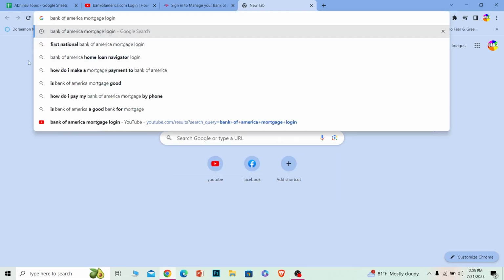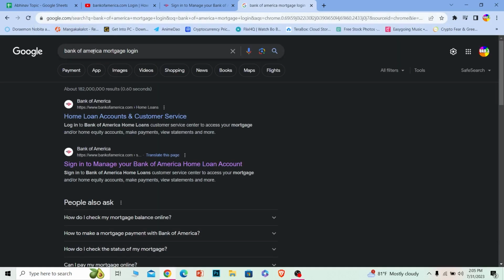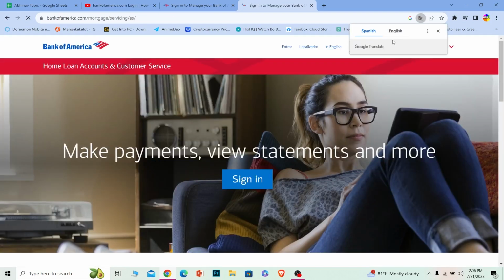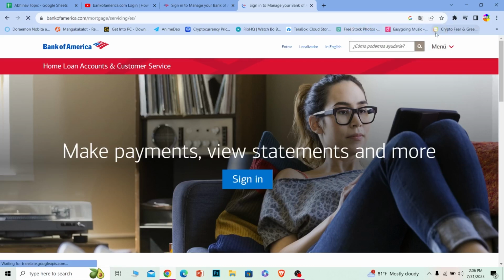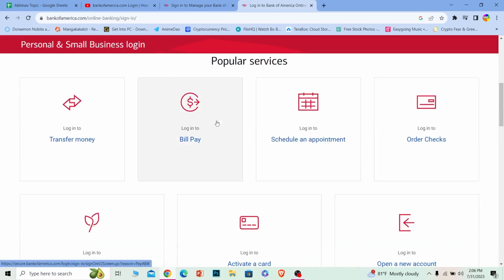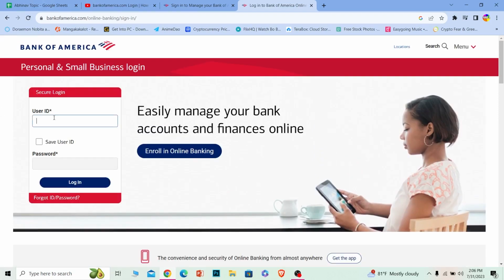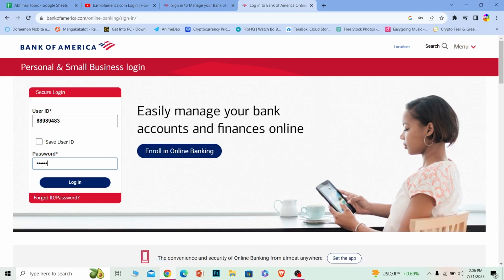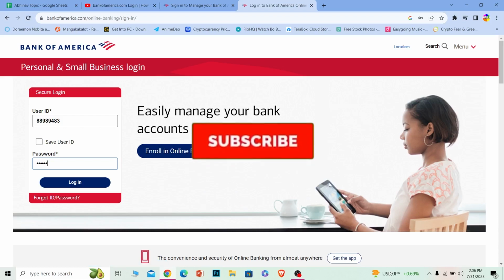Bank of America Mortgage Login - How to Sign in to BoA Home Mortgage Account (2023)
Confused about Bank of America Mortgage Login? This video explains the exact steps on how to sign in to bank of america home mortgage account. In this step-by-step guide, we will walk you through the seamless process of accessing your Bank of America Mortgage account online. Whether you're a first-time homebuyer or a seasoned homeowner, managing your mortgage online has never been easier.